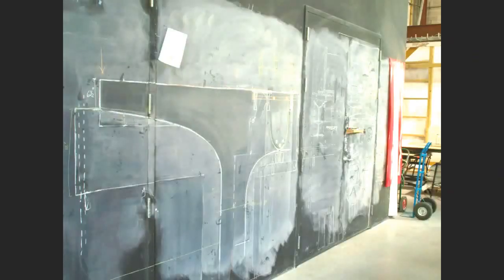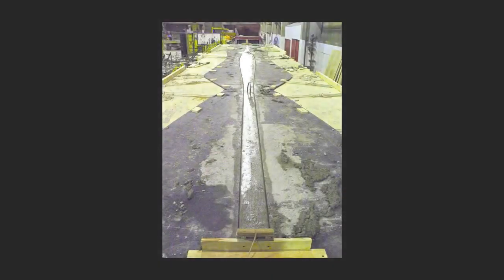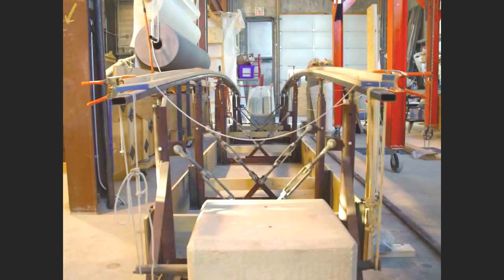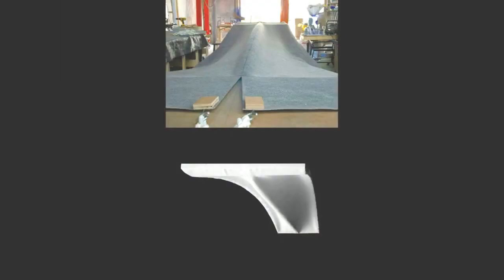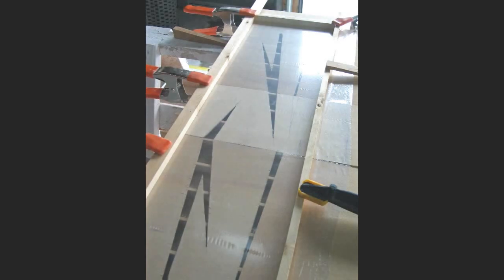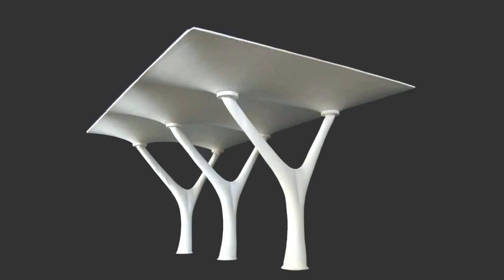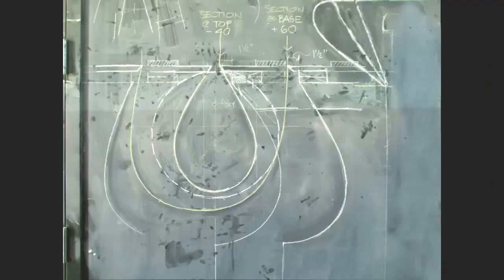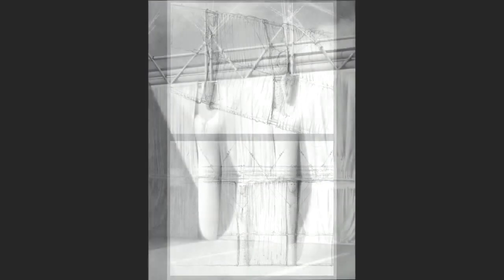Fabric Structures | Engineering Documentary Films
In architecture, fabric structures are forms of constructed fibers that provide end users a variety of aesthetic free-form building designs. Custom-made fabric structures are engineered and fabricated to meet worldwide structural, flame retardant, weather-resistant, and natural force requirements. Fabric structures are considered a sub-category of tensile structure.
A fabric structure's material selection, proper design, engineering, fabrication, and installation are integral components to ensuring a sound structure.  Most fabric structures are composed of actual fabric rather than meshes or films. Typically, the fabric is coated and laminated with synthetic materials for increased strength, durability, and environmental resistance. Among the most widely used materials are polyesters laminated or coated with polyvinyl chloride (PVC), and woven fiberglass coated with polytetrafluoroethylene (PTFE).